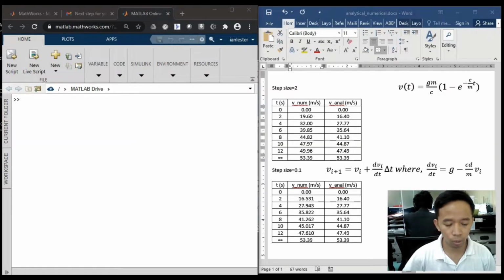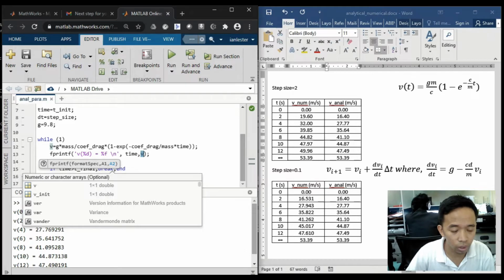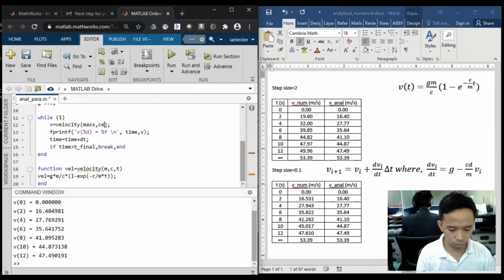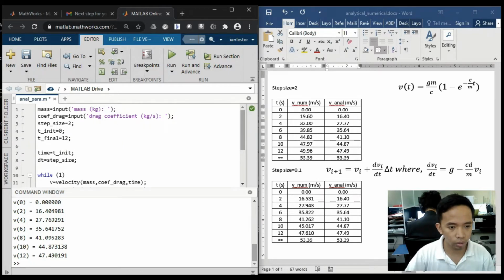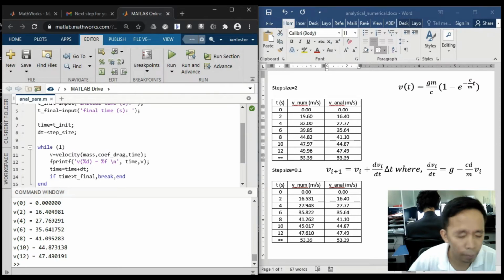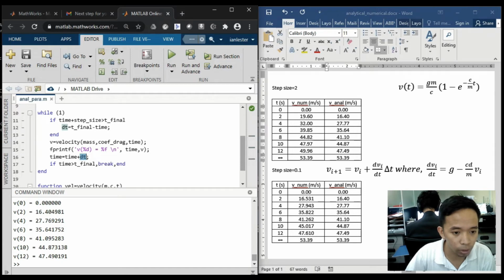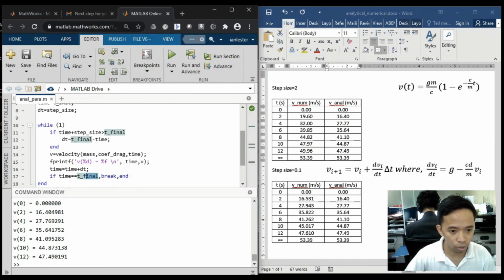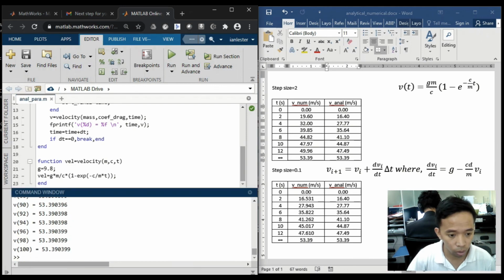3.3.1 Analytical Method Using Matlab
Lecture 3 shows a sample implementation of both analytical and numerical methods in Matlab.

Pasensya class for my voice because I had a long day during this time, around 2 AM na siguro ko nagrecord ani. But just FOLLOW THROUGH THE VIDEO ky naa ko gipang illustrate ani which are important na ma learn ninyo. 😅